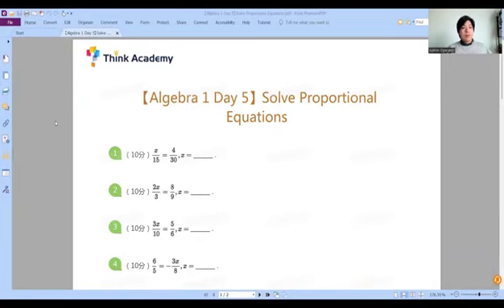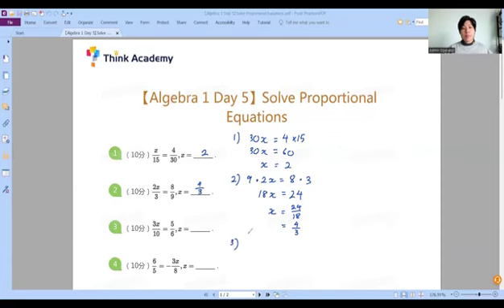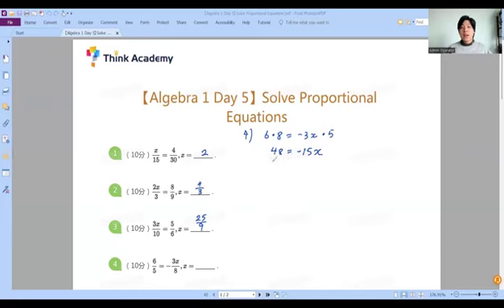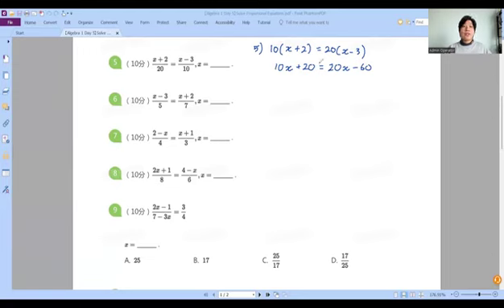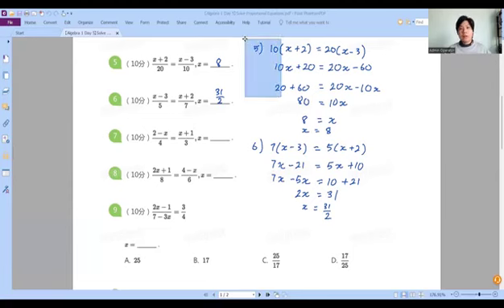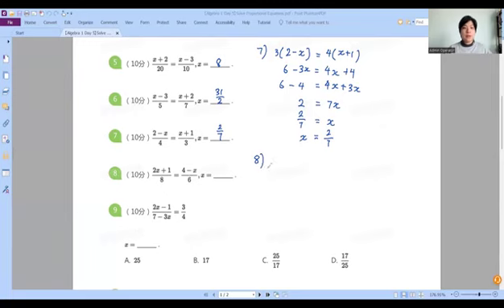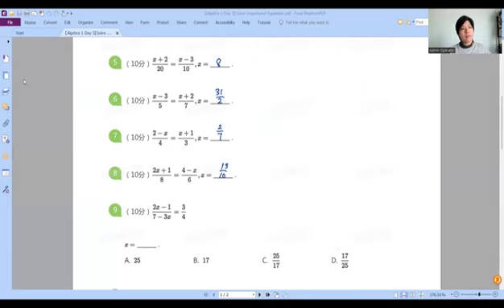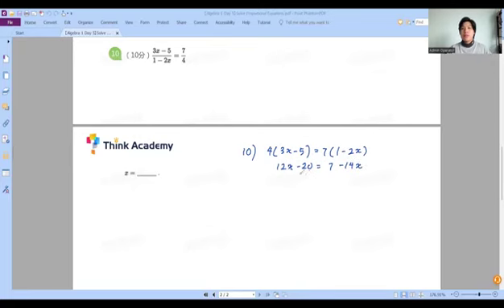【Algebra 1 Day 5】Solve Proportional Equations